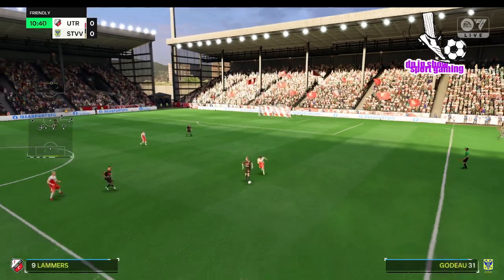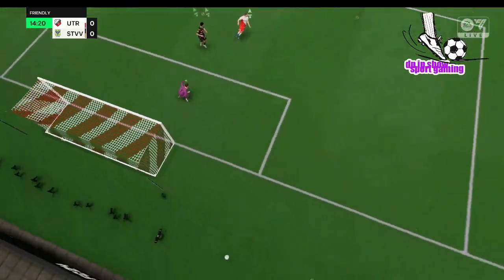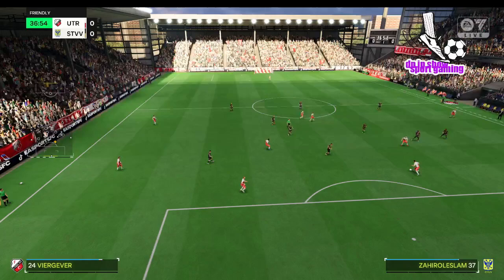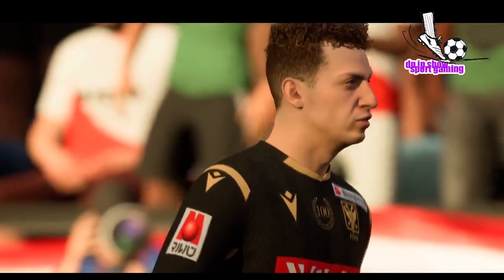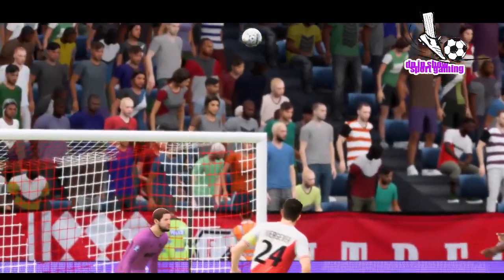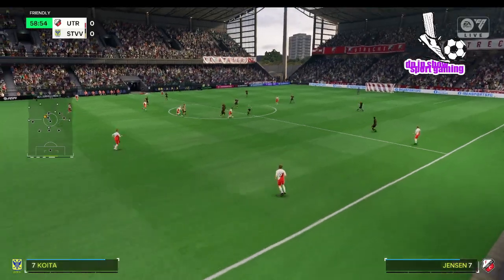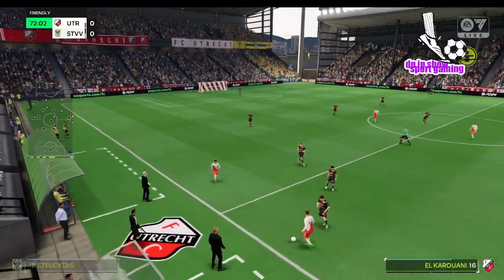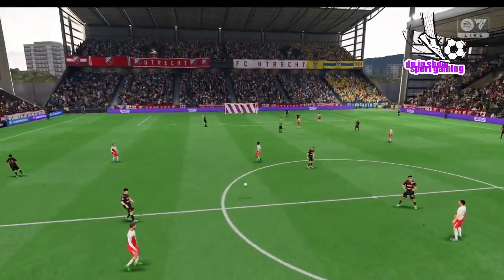⚽ stvv vs Utrecht ⚽ | Club Friendly (12/07/2024) | PES 2024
A simulation of the upcoming match in the 2024 Club Friendly,  stvv vs Utrecht  .

 stvv vs Utrecht   - 2024 Club Friendly (12/07/2024) - All Goals & Extended Highlights
 stvv vs Utrecht   - 2024 Club Friendly (12/07/2024) - Full Match

 stvv National Football Team vs Utrecht  National Football Team - 2024 Club Friendly (12/07/2024) - All Goals & Extended Highlights
 stvv National Football Team vs Utrecht  National Football Team - 2024 Club Friendly (12/07/2024) - Full Match
 stvv FC vs Utrecht  FC - 2024 Club Friendly (12/07/2024) - All Goals & Extended Highlights
 stvv FC vs Utrecht  FC - 2024 Club Friendly (12/07/2024) - Full Match

# stvvUtrecht # stvvvsUtrecht

PES2024 # stvvNationalFootballTeamUtrecht NationalFootballTeam
# stvvFCUtrecht FC # stvvNationalFootballTeamvsUtrecht NationalFootballTeam
# stvvFCvsUtrecht FC # stvvNationalFootballTeam Utrecht NationalFootballTeam

# stvvvsUtrecht ClubFriendly
# stvvvsUtrecht ClubFriendly
# stvvvsUtrecht ClubFriendly
# stvvvsUtrecht ClubFriendly